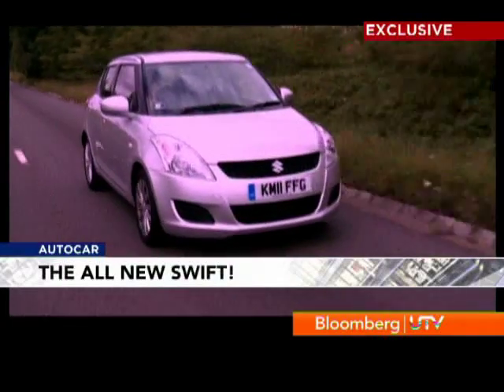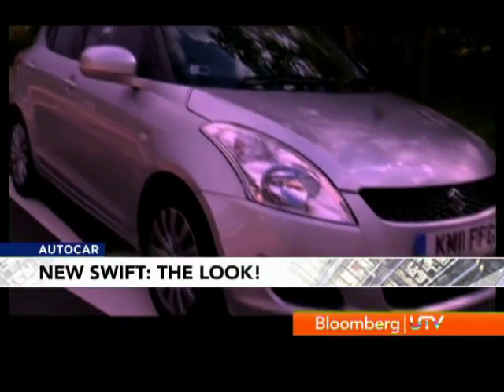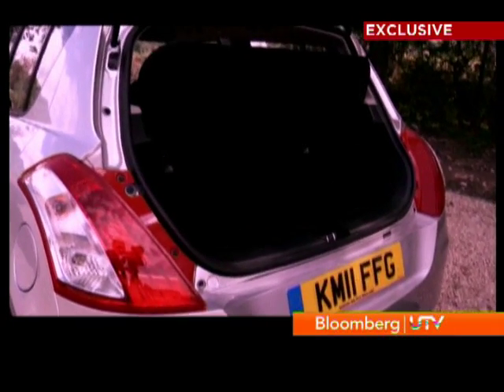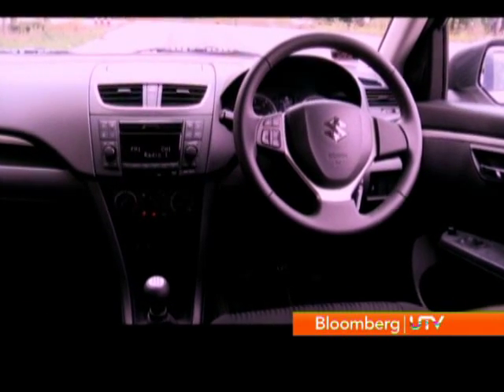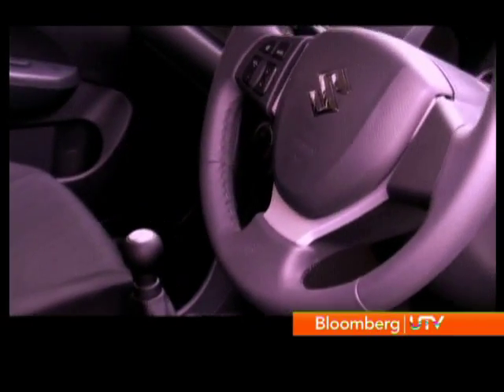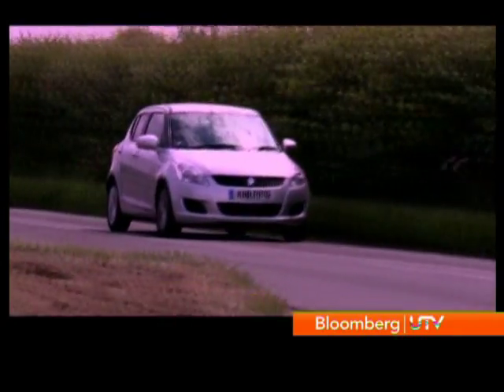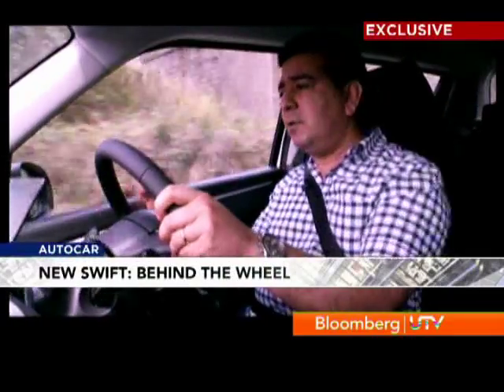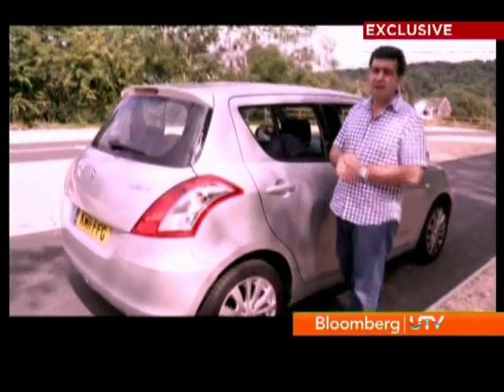2011 Maruti Swift | Comprehensive Review | Exclusive | Autocar India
Watch our exclusive review of the all-new Maruti Swift, only on the Autocar Show